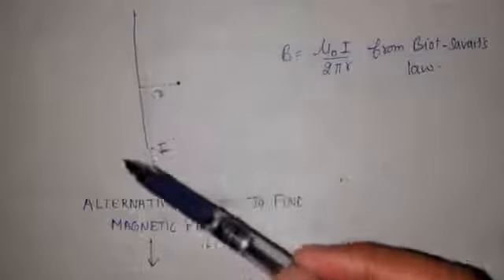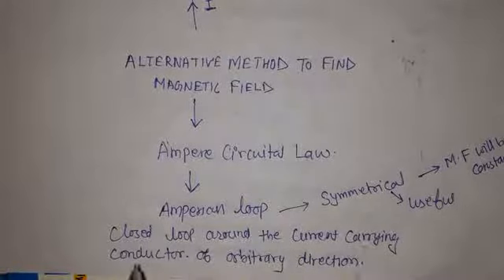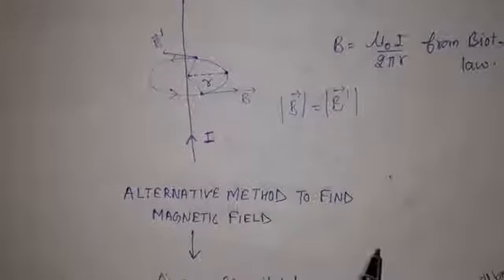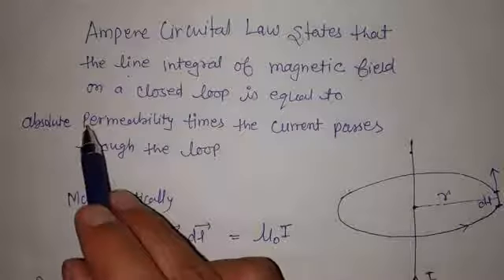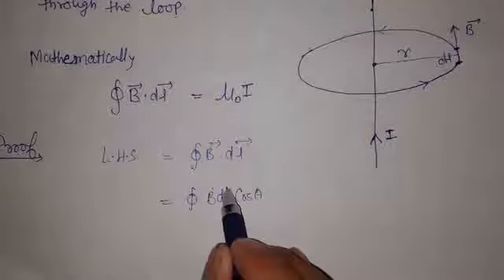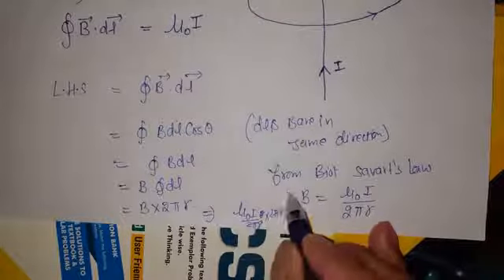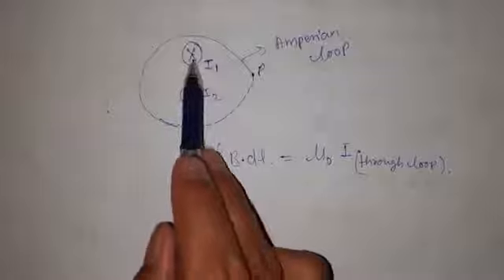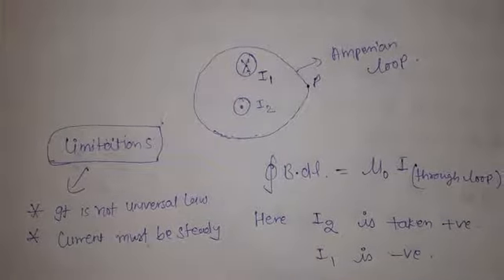12th Physics || Amperes Circuital Law Statement and proof